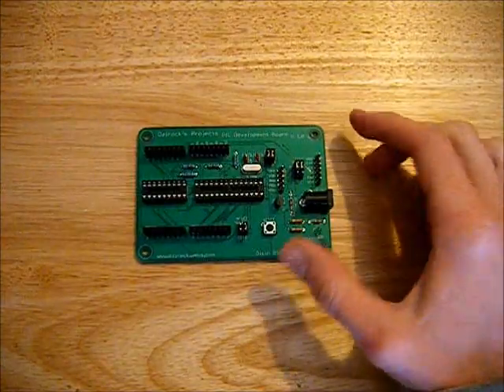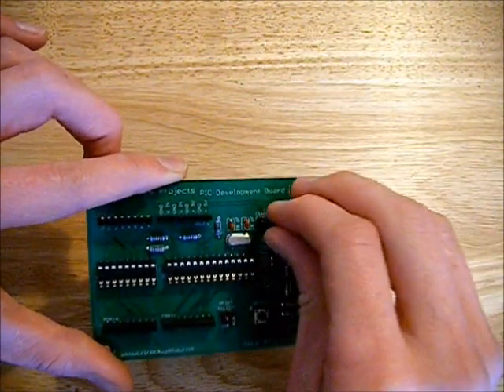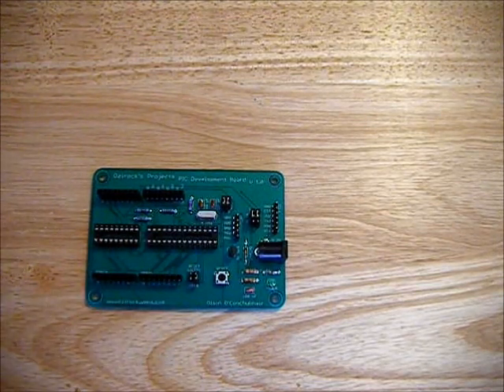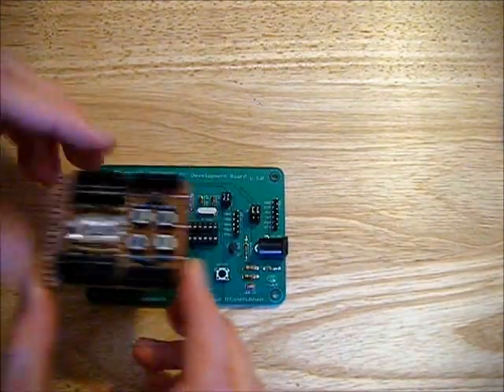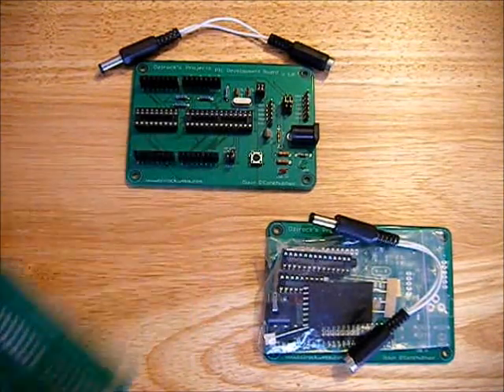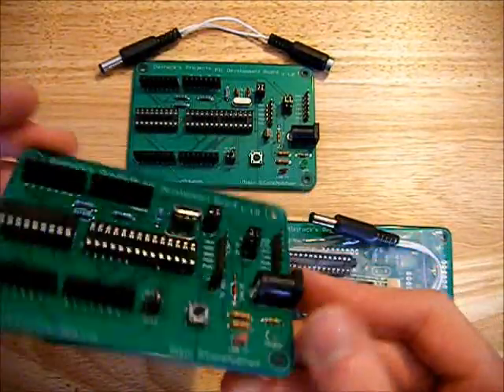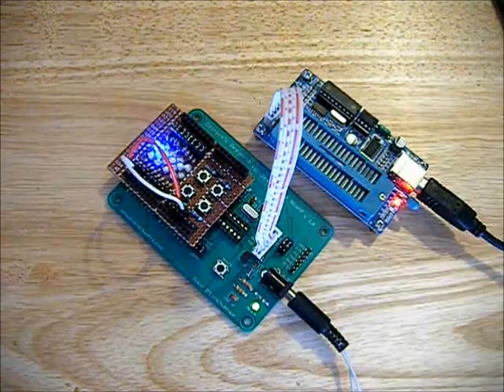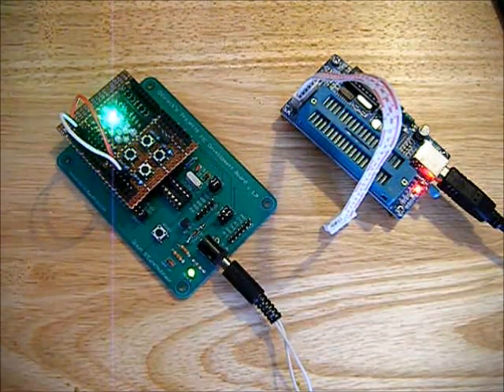Ozirock's Projects PIC Development Board Introduction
This is an introduction to the Ozirock's Projects PIC Development Board V1.0 designed to simplify the start up of any project. The board contains the necessary components such as voltage regulator, crystal and capacitors, reset button etc. to quickly set up a design for testing. The board has provision for ICSP and serial communication via an FTDI cable. It was intended to work with 16F PIC Microchips but it may work with others such as the 18F2550.